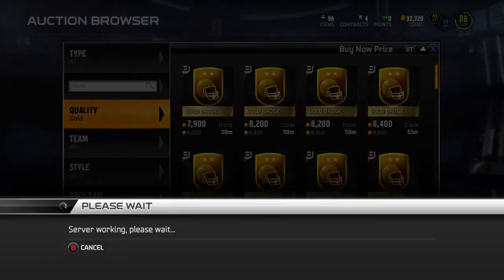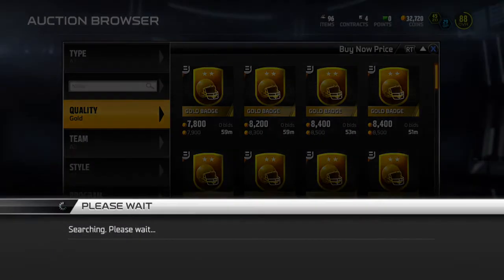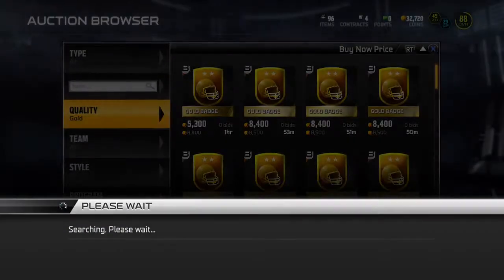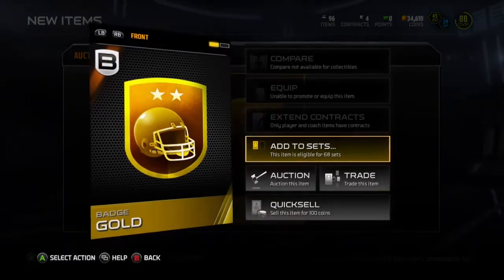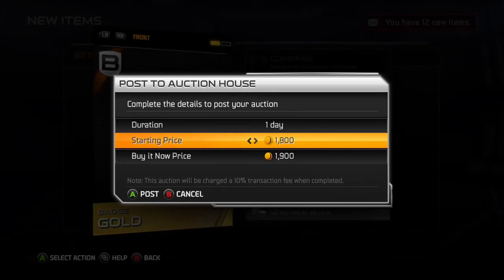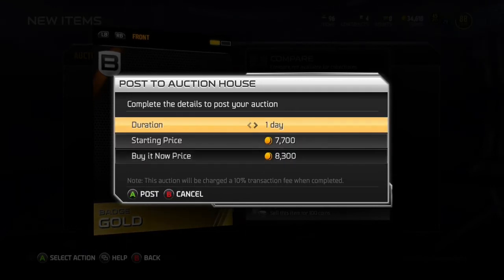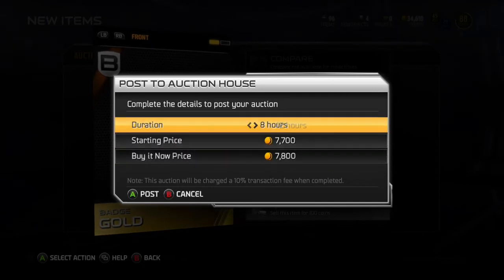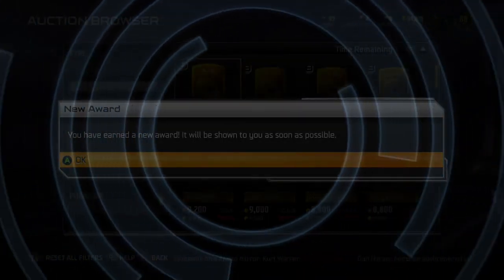MUT 15 HOW TO SNIPE|LIVE SNIPE